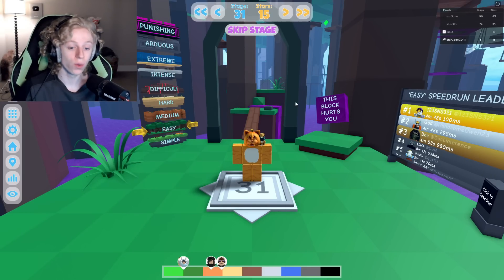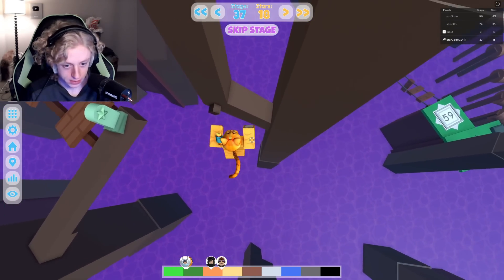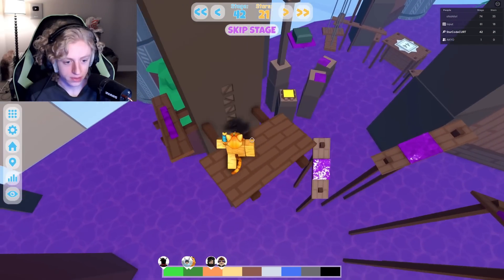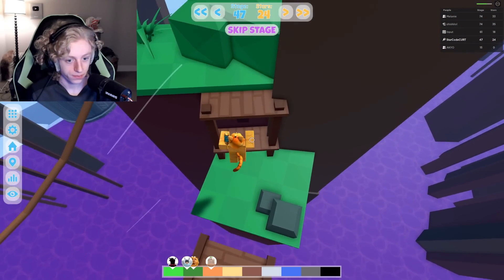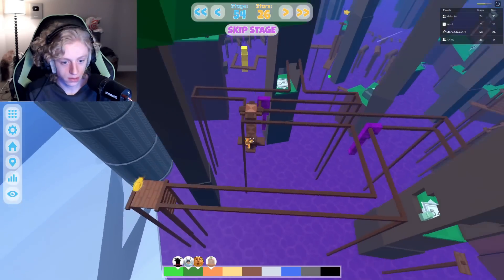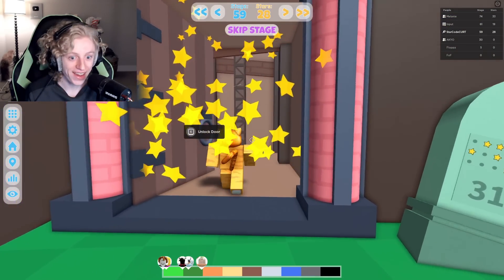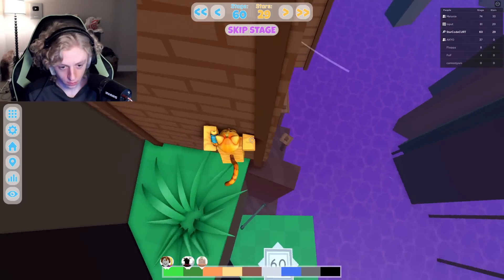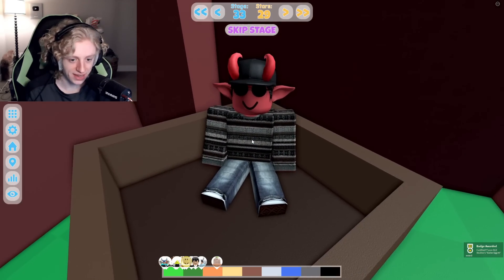Doc's Difficulty Chart Obby 2 (Easy Stages 30-60)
roblox Doc's Difficulty Chart Obby 2 (Easy Stages 30-60)